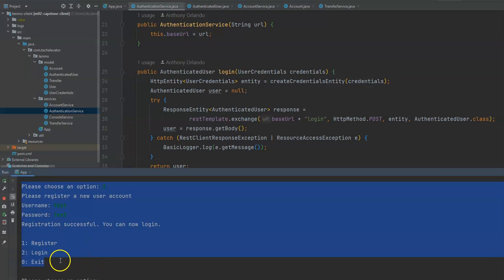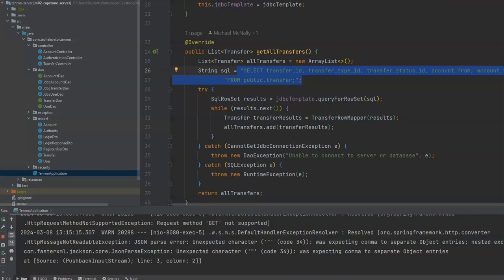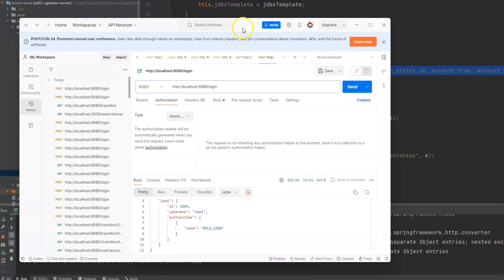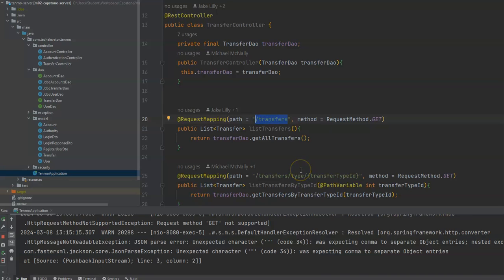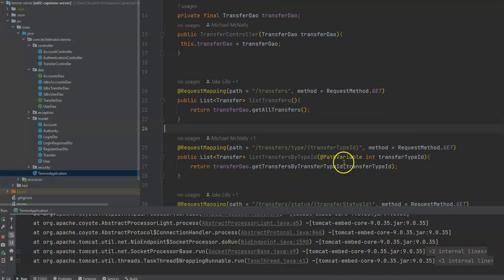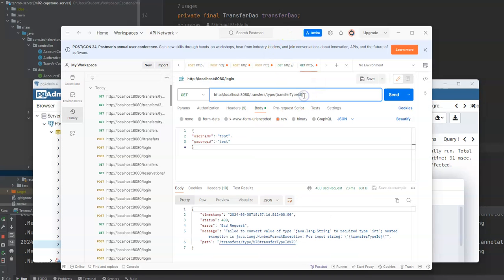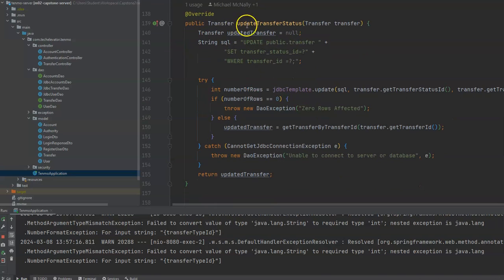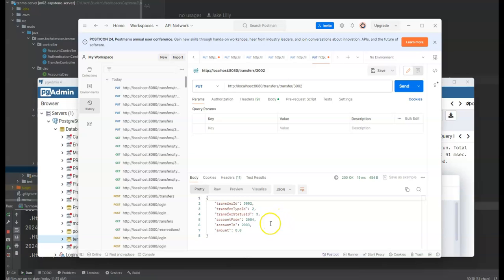Using Postman to Test API Endpoints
This video is a quick introduction to using Postman to confirm that URL addresses referred to in code are actually being reached by methods in code.